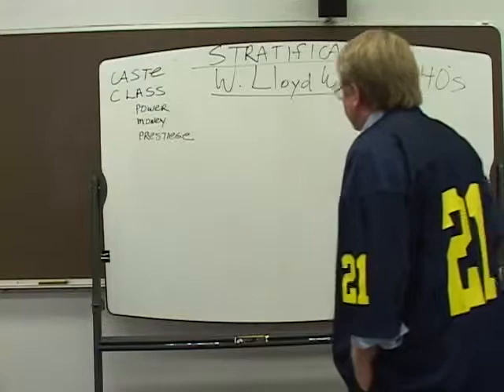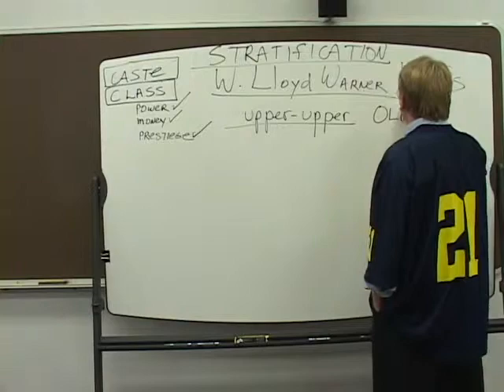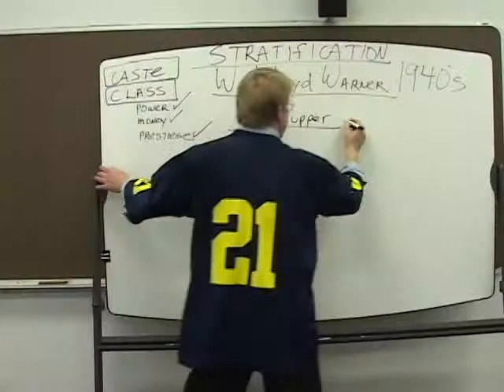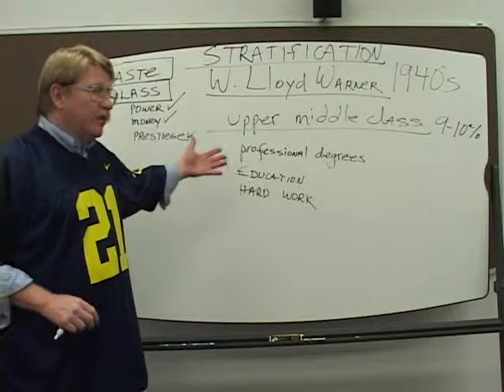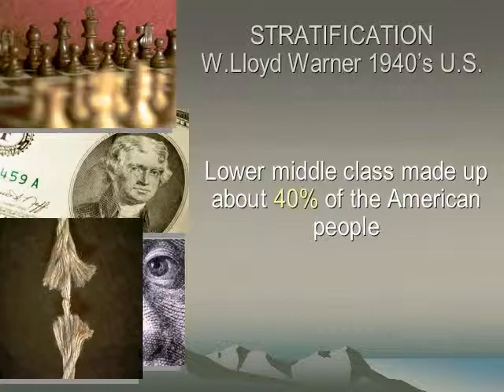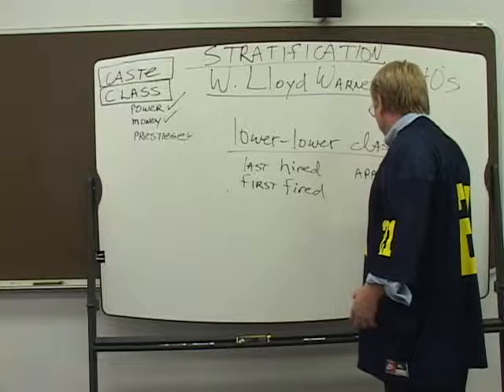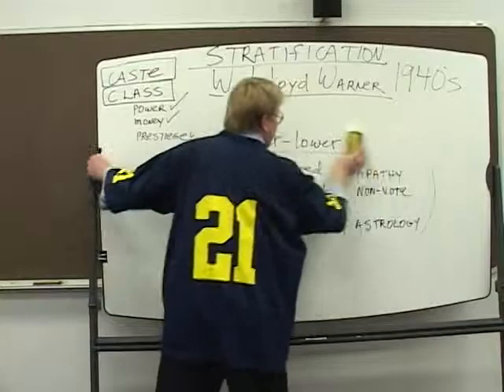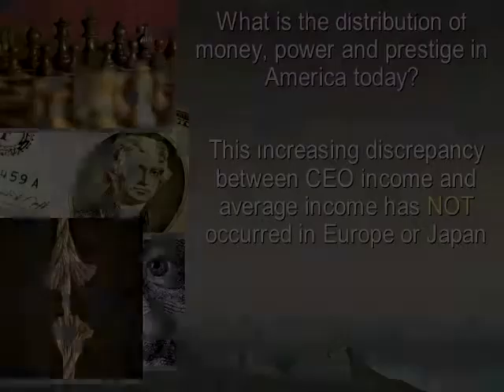Stratification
John Scarbrough, Lincoln Land Community College